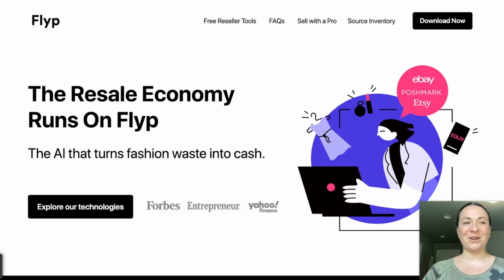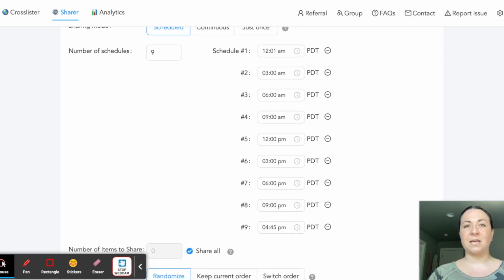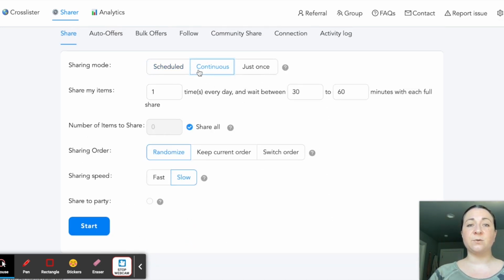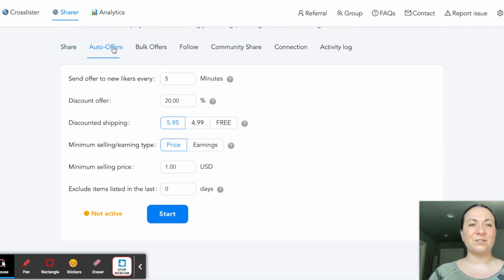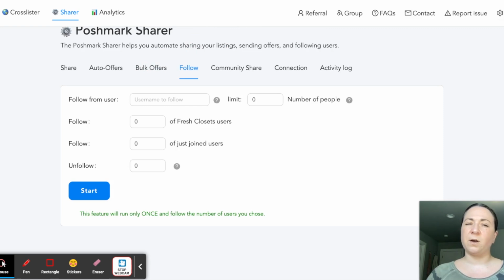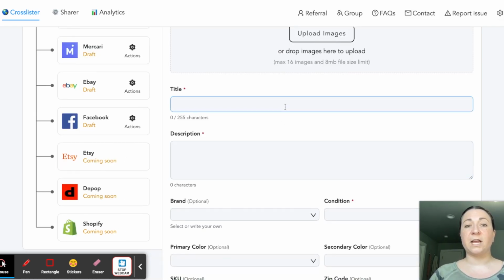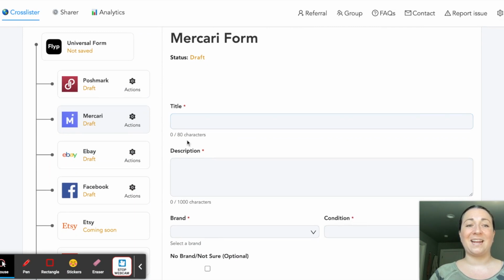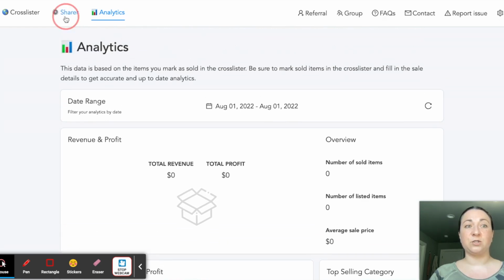FREE RESELLER TOOLS: FLYP SHARING & CROSSLISTER OVERVIEW + HUGE $1000 GIVEAWAY!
Hey friends - I've had some folks ask if I've looked at the Flyp sharing and crosslisting tools and I'm finally reviewing them today! I think it's a great option for no-cost tools in the reselling community, whether you're just starting out or you're a seasoned reseller. PLUS - Flyp has sponsored today's video and has allowed me to giveaway FOUR $250 Amazon gift cards to my followers! SCORE! All you have to do to enter is sign up to try out their tools via this

Winners will be drawn this Sunday, August 7, 2022. Winners will be drawn at random from the @joinflyp sign up list (must sign up using the link to be eligible) on the aforementioned date and notified via the email address they provide during sign up.

Below is a list of services, products, companies, or recommendations from me. I appreciate any and all support from you to my channel!

ROLLO PRINTER
DIGITAL SHIPPING SCALE
FABRIC SHAVER
SMALL PHOTOBOX
STORAGE RACKS

Sign up to sell or consign on Flyp!

Try PosherVA Sharing Service for FREE for two weeks & save 20% using code ELDUCHO

Get $5 FREE to spend on Poshmark when you use my code "ELDUCHO" in the referral area at sign up!

EL DUCHO
15833 Mill Creek Blvd, # 15047
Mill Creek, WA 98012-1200